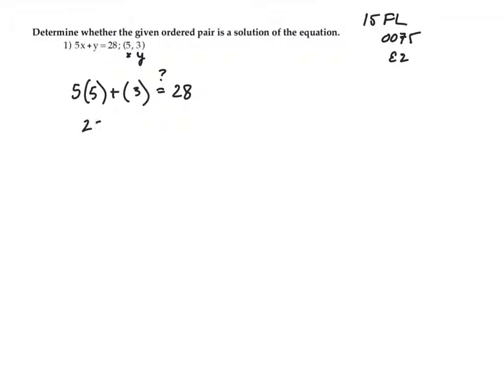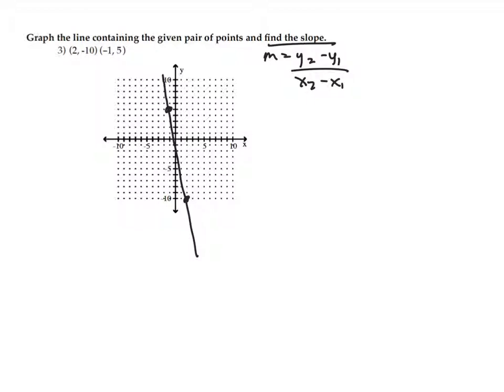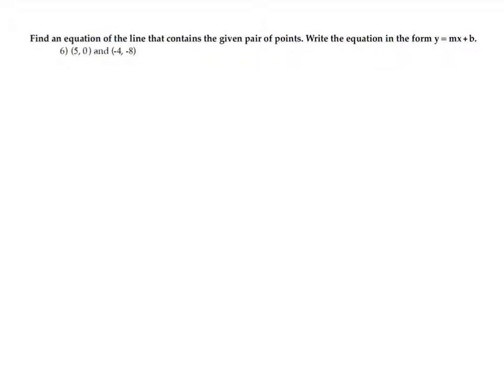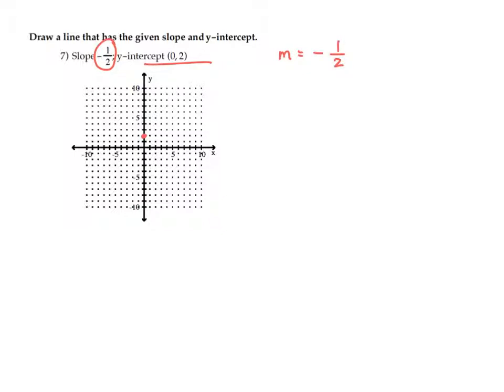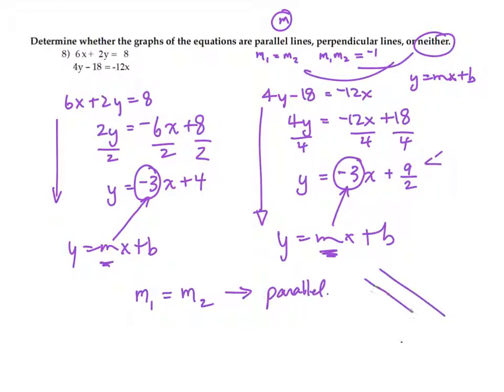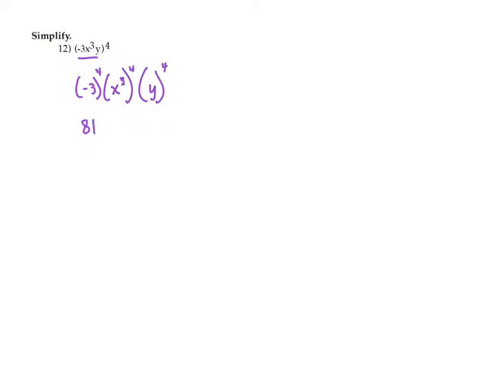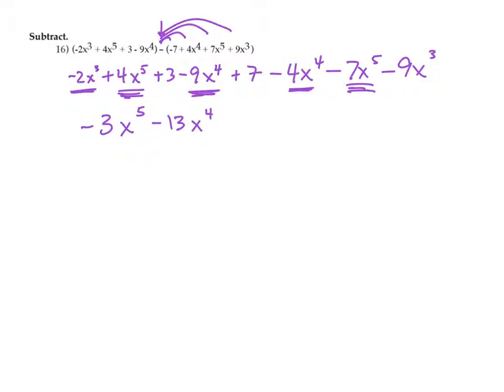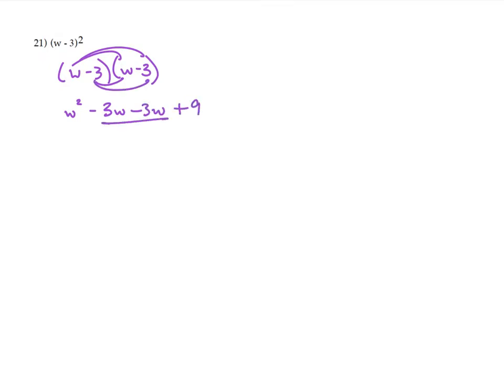15fl mth0075 e2 video key